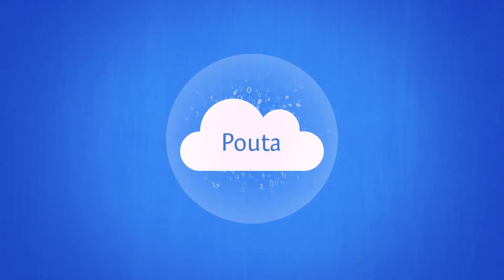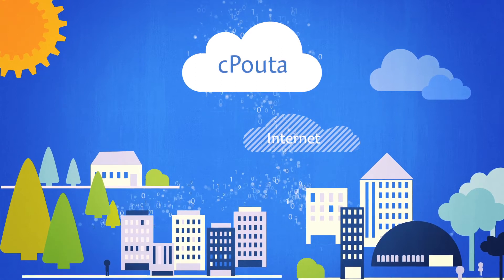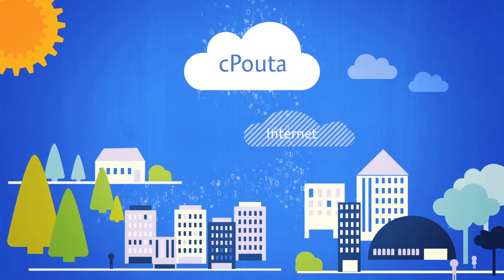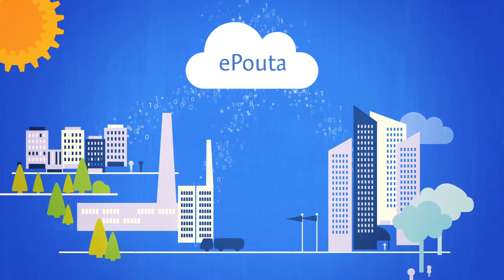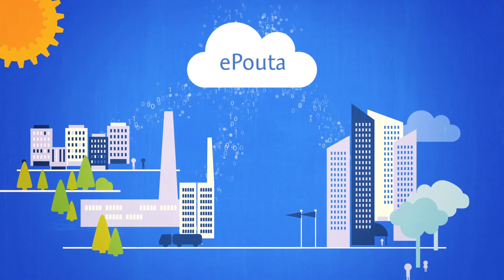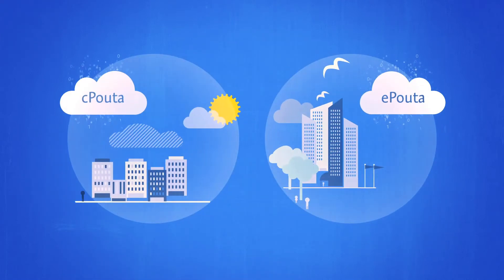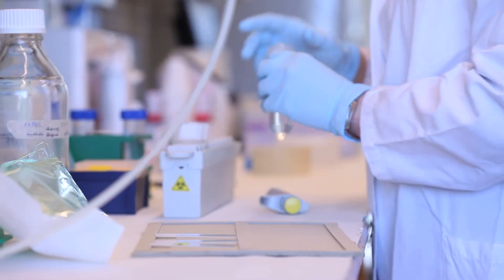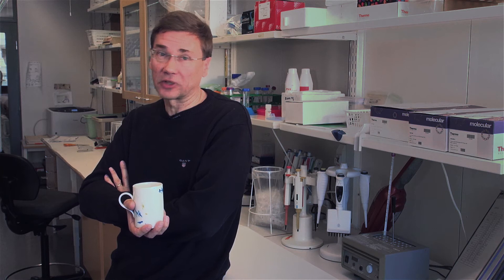CSC's Pouta Cloud Services (with Testimonials)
CSC's cloud computing platforms, cPouta and ePouta, offer high performance computing with superior flexibility and user experience via Infrastructure as a Service (IaaS).

Pouta Cloud Services are ideal and cost efficient computing solution for research and education. The computing needs can be related to scientific modeling and number crunching in various areas of science, such as life sciences, big-data, astronomy, material sciences, earth sciences or financial analytics.

Academy Professor Lauri A. Aaltonen and Professor Hannes Lohi from University of Helsinki explain why secure, high-performance, scalable cloud computing resources are vital for their research.